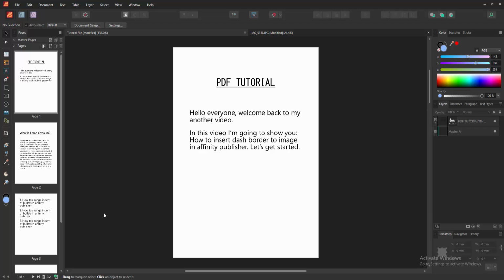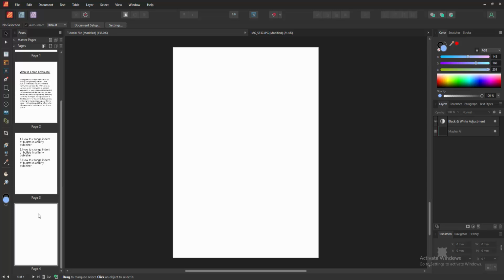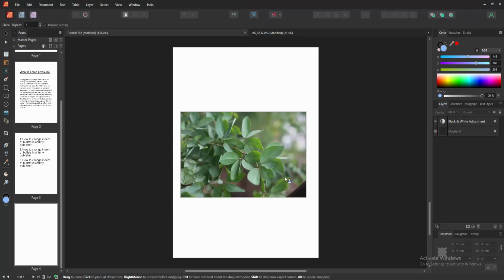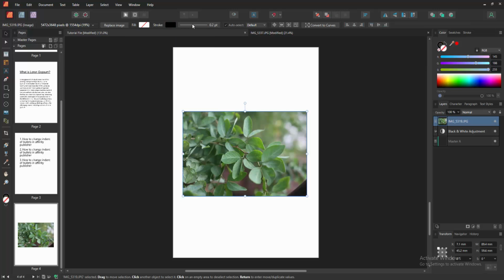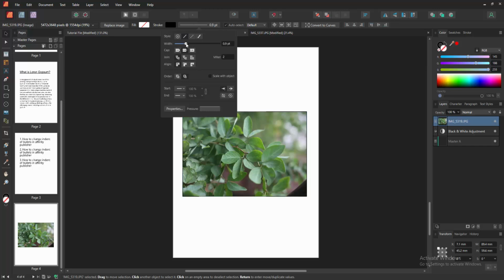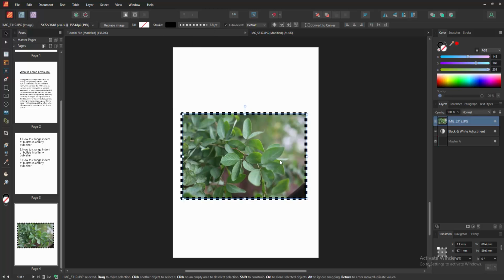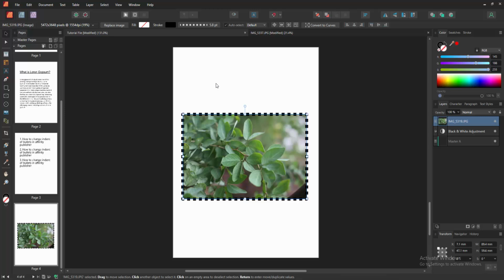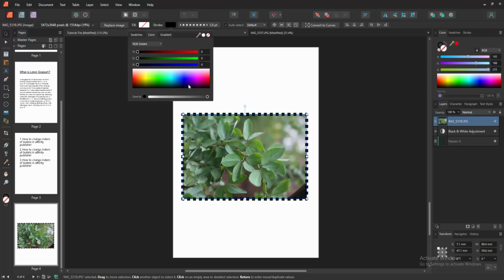How to insert dash border to image in affinity publisher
Assalamu Walaikum,
In this video I will show you, How to insert dash border to image in affinity publisher.  Let's get started.